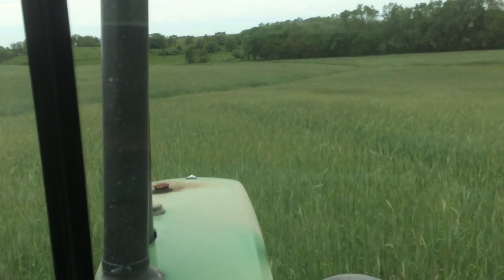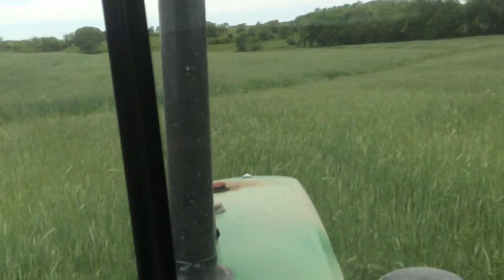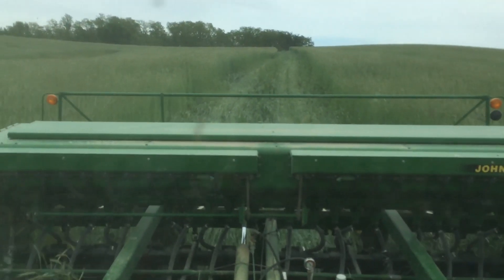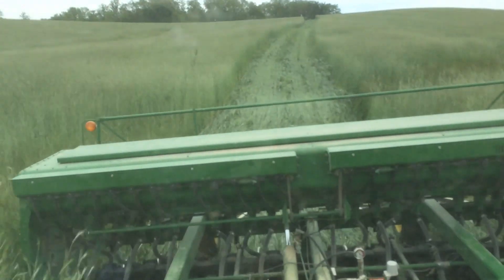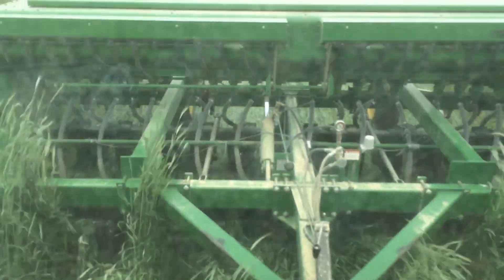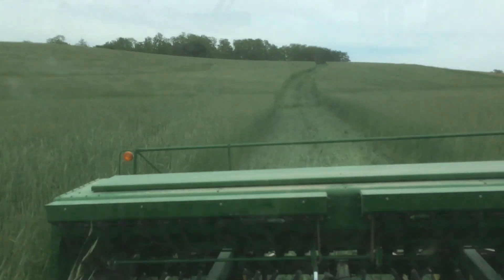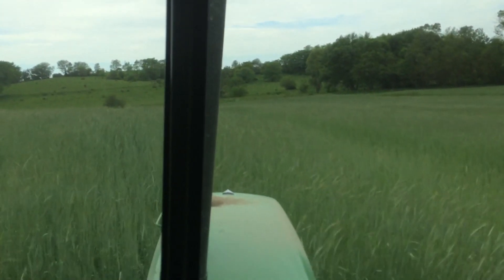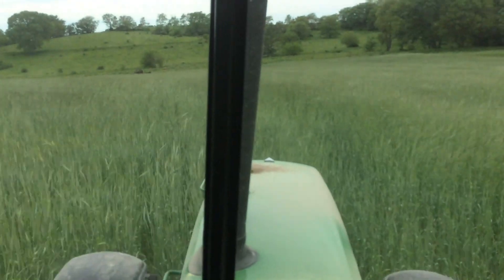Notill organic soybeans into the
My first attempt at drilling organic soybeans into rye. 2016 Frytown, Iowa. Drilled on 7.5 in spacing May 25th. Beans were clean through first half of July then weeds took over canopy. Still made 50 bu due to good rains in August. Combining was a bitch.